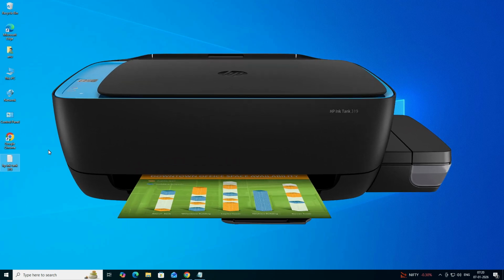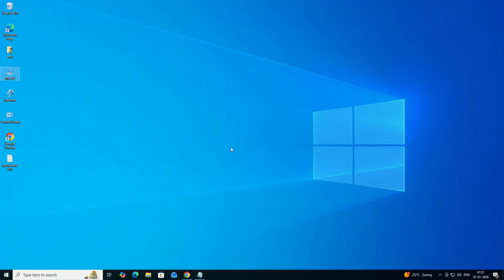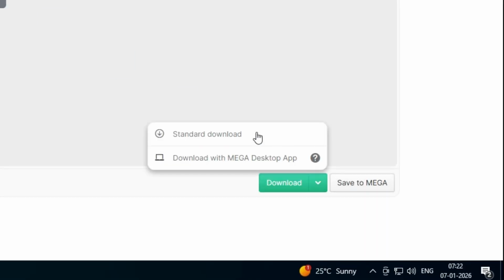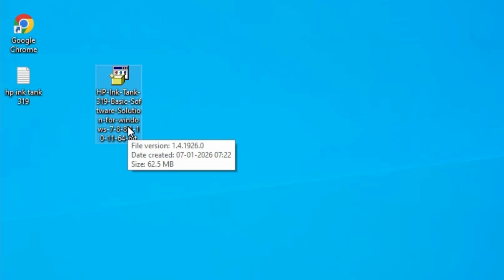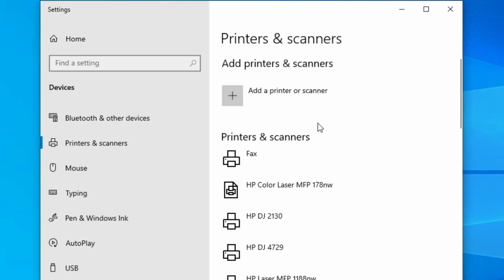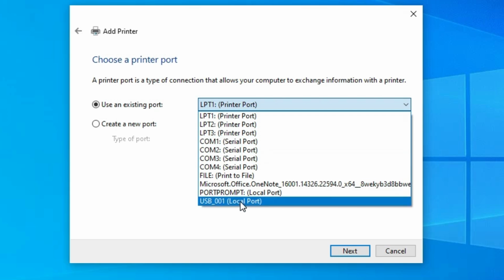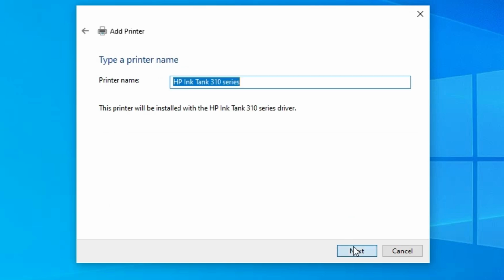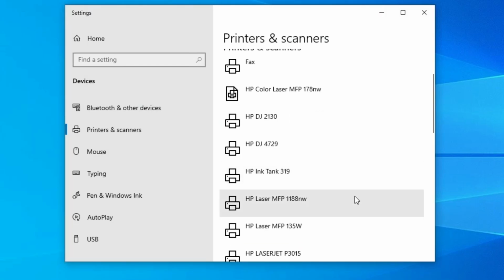How to Download & Install HP Ink Tank 319 Printer Driver in Windows 10 PC or Laptop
In this video, I'll show you how to download and install the HP Ink Tank 319 Printer Driver on a Windows 10 PC or Laptop. If your HP Ink Tank 319 printer is not detected, missing its driver, or you need to reinstall it after formatting your computer, this tutorial will help you install it manually in just a few minutes.

First, we'll check whether your Windows 10 computer is running a 32-bit or 64-bit operating system. Choosing the correct driver version is important for a successful installation.

Unlike downloading from the HP website, this tutorial uses Google Drive and Mega download links provided in the video description, making it easy to get the required driver files.

After downloading the driver ZIP file, we'll extract it and manually install the printer using Printers & Scanners in Windows 10. You'll learn how to:

Select the correct printer port.
Browse to the extracted driver files.
Choose the HP Ink Tank 310 Series driver.
Complete the installation successfully.
Verify that the printer appears in the Windows printer list.

This method works even if Windows cannot automatically detect your HP Ink Tank 319 printer.

If you're experiencing driver installation errors, printer not detected issues, or missing HP drivers after reinstalling Windows, this tutorial will help you solve the problem quickly.

📥 Driver Download Links
Google Drive

Mega

🖨️ Topics Covered
Download HP Ink Tank 319 Driver
Install HP Ink Tank 319 Driver
HP Ink Tank 319 Windows 10 Driver
Manual Printer Driver Installation
HP Printer Driver Setup
Install Printer Using INF Driver
HP Ink Tank 310 Series Driver
Windows 10 Printer Installation
Fix HP Printer Driver Issues
HP Printer Not Detected Fix

🕒 Timestamps
00:00 🎬 Introduction
00:19 🔍 Check Windows 10 32-bit or 64-bit
00:51 📥 Download HP Ink Tank 319 Printer Driver
02:07 📂 Extract the Driver Files
02:41 ⚙️ Install HP Ink Tank 319 Printer Driver
04:57 ✅ Verify Printer Installation
05:19 🏁 Conclusion

💻 Compatible With
Windows 11
HP Ink Tank 319
HP Ink Tank 310 Series

💡 Installation Tips
Download the correct driver based on your Windows architecture (32-bit or 64-bit).
Extract the ZIP file before starting the installation.
If no HP port is available, select an available USB (Virtual Printer Port).
Choose the HP Ink Tank 310 Series driver during installation.
Restart your PC if the printer does not appear immediately after installation.